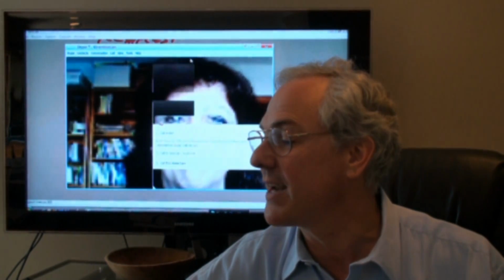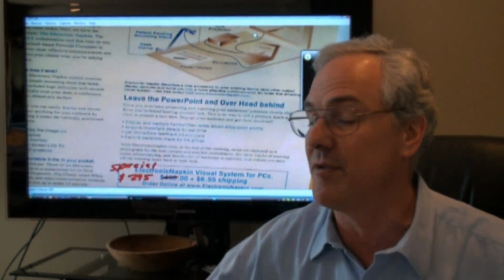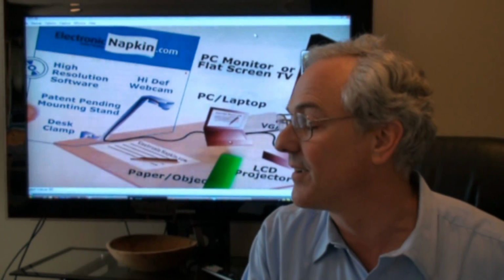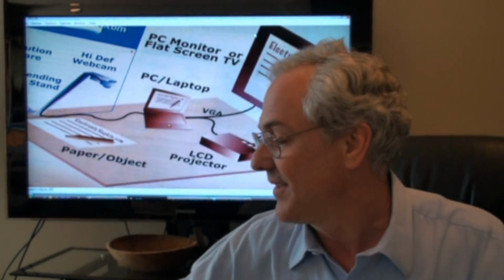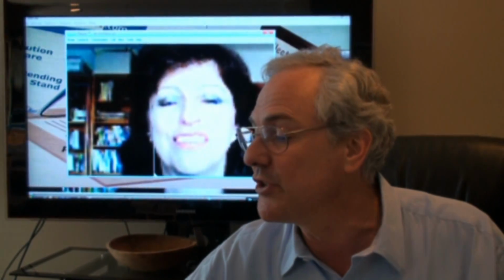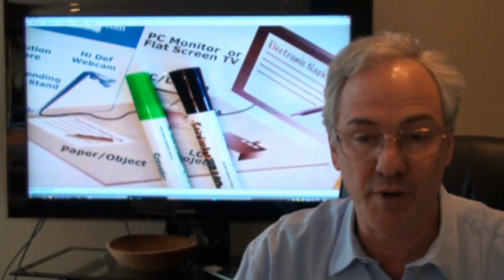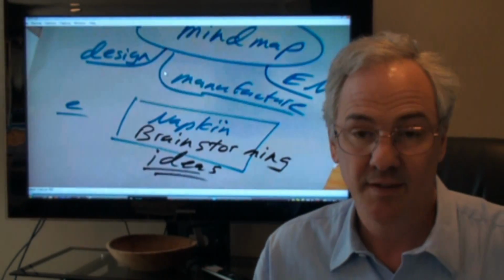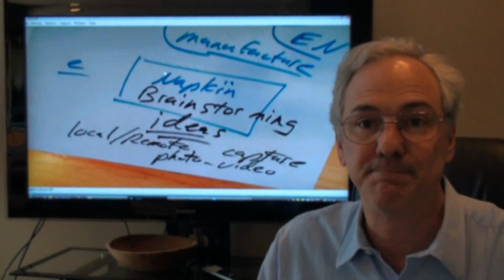ElectronicNapkin with Gina Carr and Keith Duncan 1HD Interactive Whiteboard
Promo video showing how to use a webcamera as an electronic version of overhead project. Perfect for remote video conferences as well as presentations in any size room. Works best with HD flat screen TV or LCD projector.  Great for web conferencing. Shows High definition image of anything under the web camera.  It's quite a novel solution that keeps everyone on the same page.